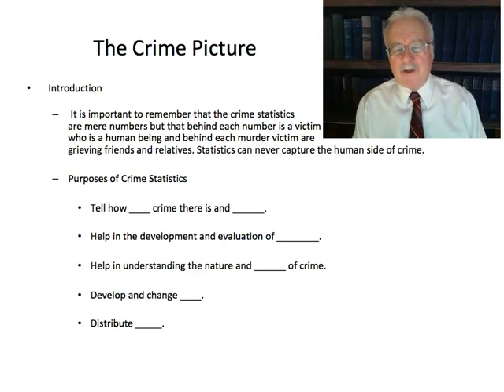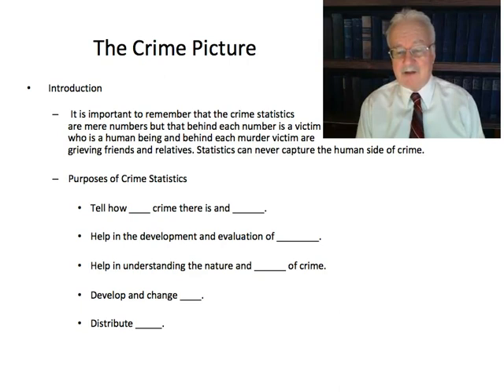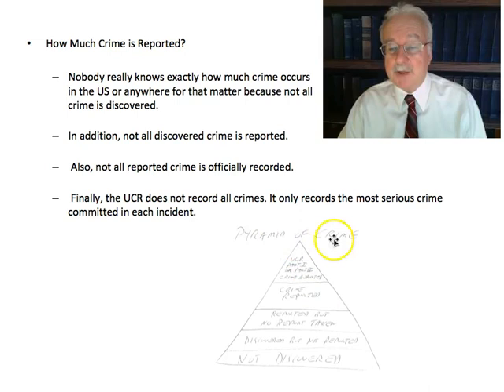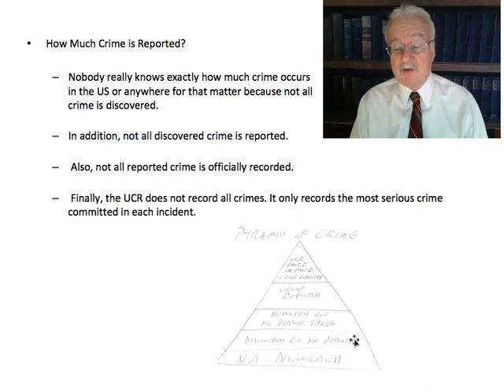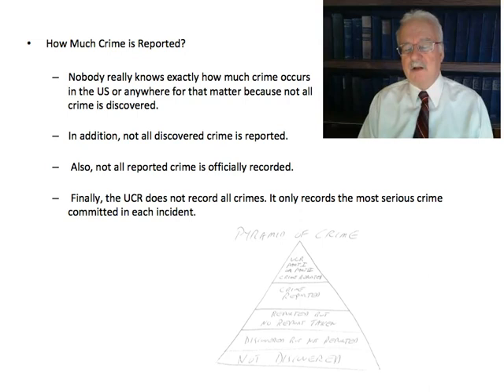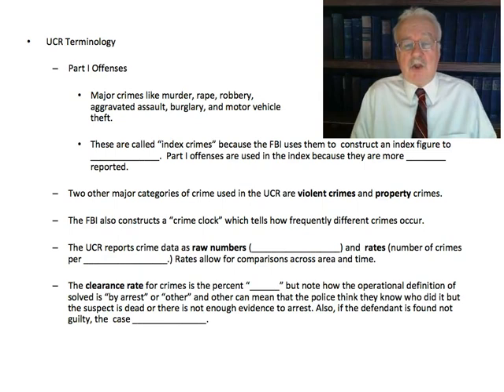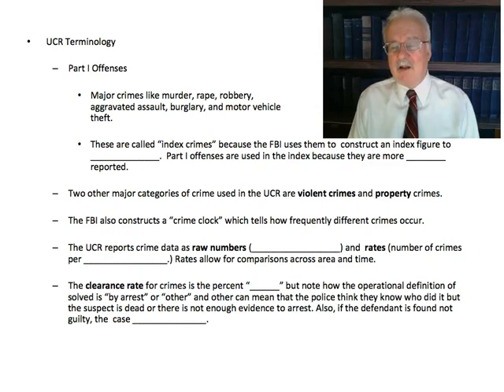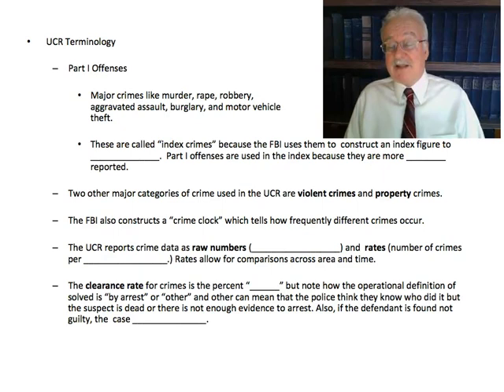AJS101: Introduction to Criminal Justice Course - Lesson 2 Lecture (Part 1 of 3 parts)